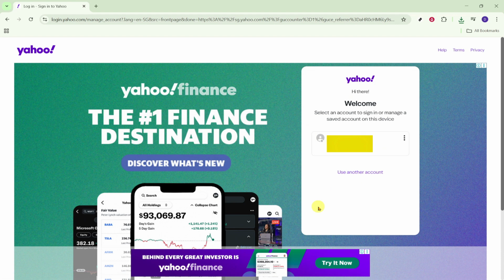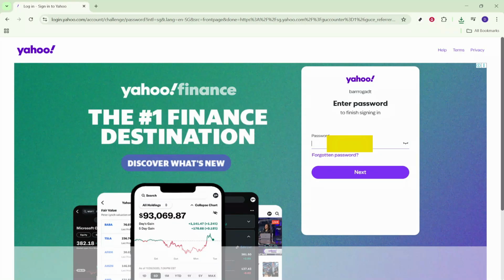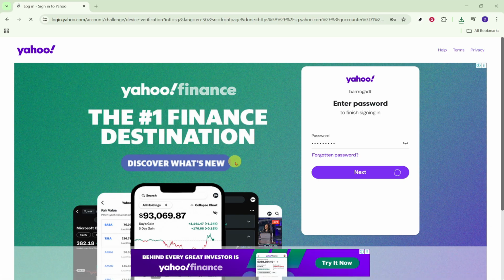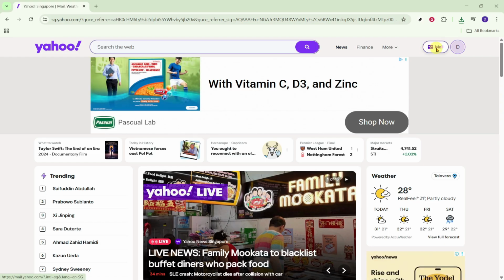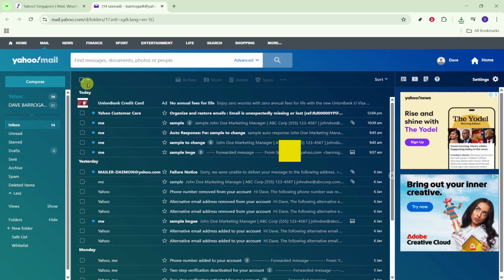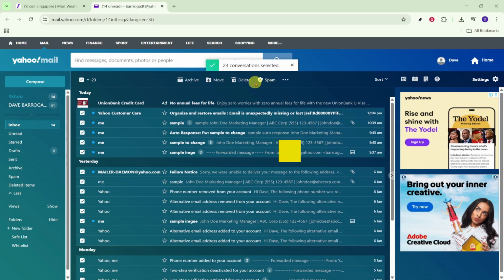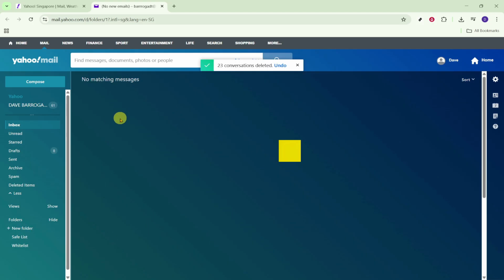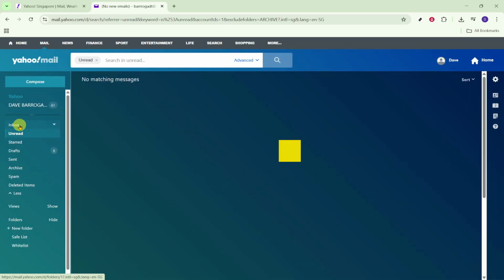How to Delete All Yahoo Emails at Once (2026) (Complete Guide)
Looking to delete all Yahoo emails at once? This simple and beginner-friendly guide will show you exactly how to clear your Yahoo Mail inbox quickly and efficiently.

Follow our step-by-step instructions to delete all Yahoo emails, manage your inbox, remove multiple emails at once, and keep your Yahoo account organized. This guide makes cleaning your Yahoo Mail fast and easy.